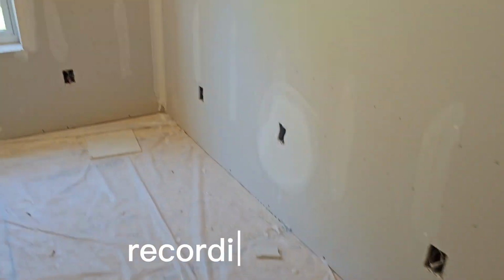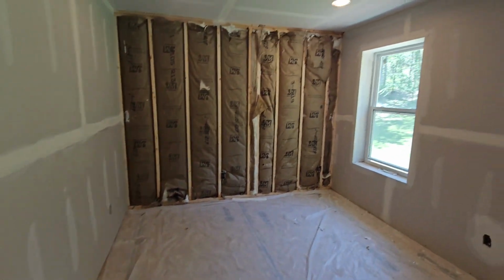We now have sheet rock installed!!!